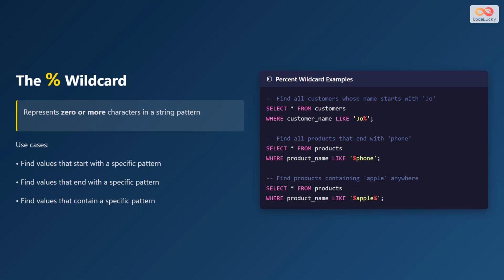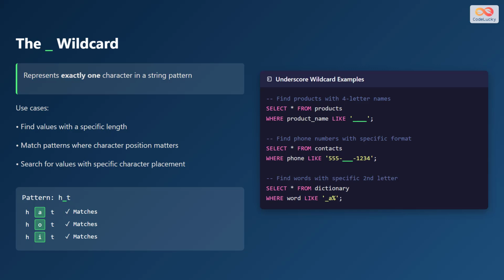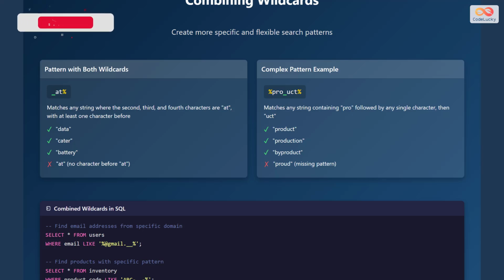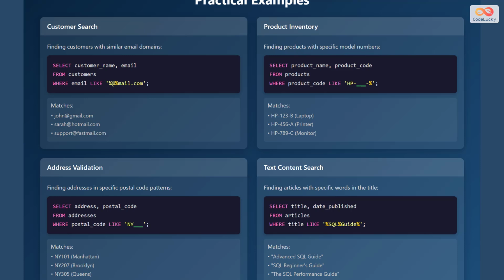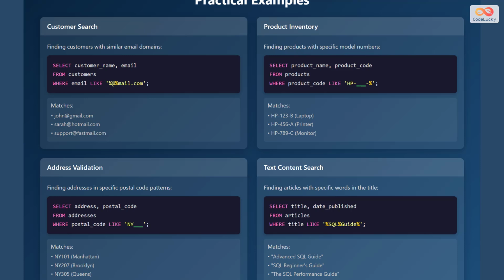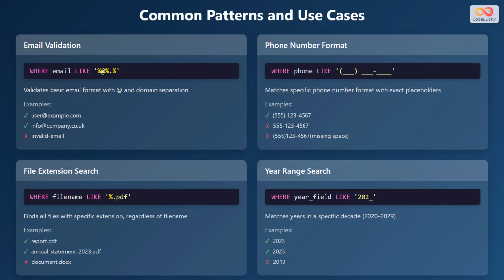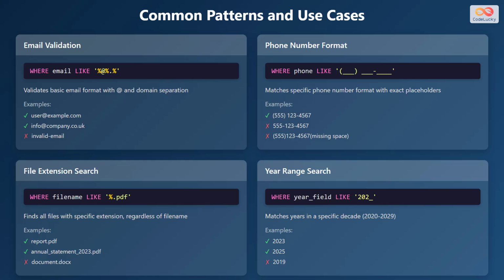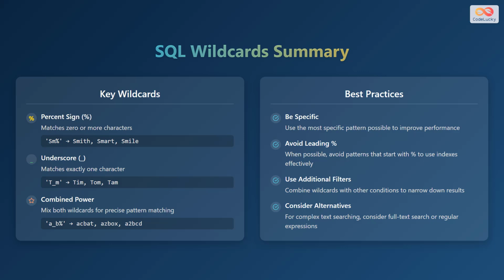SQL Wildcards: Unleash Powerful Pattern Matching for Beginners! 🔍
Dive into the world of SQL wildcards and discover how to perform flexible pattern matching for powerful database searches! 🚀 This beginner-friendly tutorial covers everything you need to know to level up your SQL skills.

We'll start with the basics, explaining what wildcards are and why they're essential for efficient data retrieval. You'll learn about the two most important wildcards: the percent sign (%) and the underscore (_), with clear examples and use cases for each.

Discover how to find values that start, end, or contain specific patterns using the percent sign. Then, master the underscore wildcard to match patterns where character position matters and find values with specific lengths. 🤯

We'll also show you how to combine these wildcards for even more precise and flexible search queries. Plus, we'll cover practical examples, performance considerations, and best practices to help you write optimized and effective SQL queries. 🧑‍💻

Ready to supercharge your SQL skills? Let's get started! 👇

Chapters:
00:00 - SQL Wildcards - Introduction
00:18 - SQL Wildcards - The Percent Sign
01:04 - SQL Wildcards - The Underscore
02:08 - SQL Wildcards - Combining Wildcards
03:09 - SQL Wildcards - Practical Examples
04:43 - SQL Wildcards - Performance Considerations
05:41 - SQL Wildcards - Common Patterns and Use Cases
07:05 - SQL Wildcards - Summary
07:57 - Outro